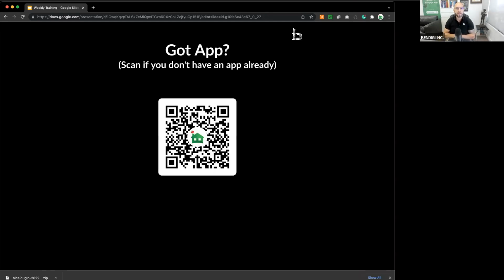W1.1 - Intro to our CMA Training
Welcome to CMA PRO Training. We will be doing weekly videos on specific features of the Canadian Mortgage App PRO. If you don't have the Candian Mortgage App yet, just download it